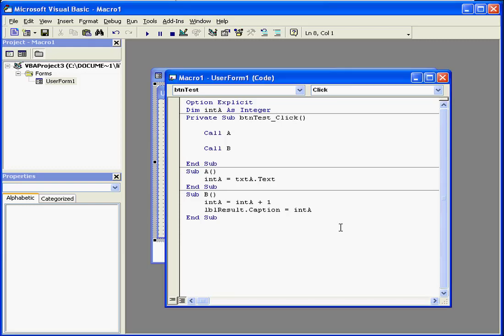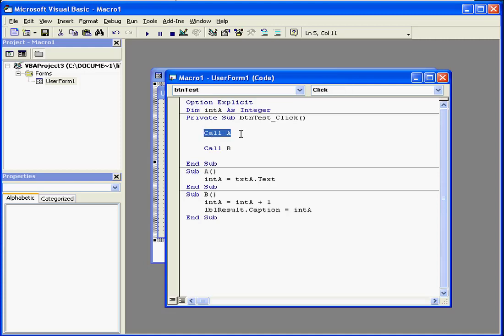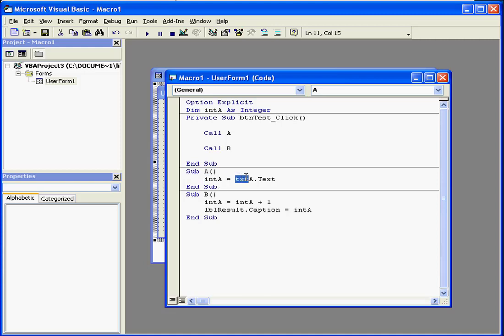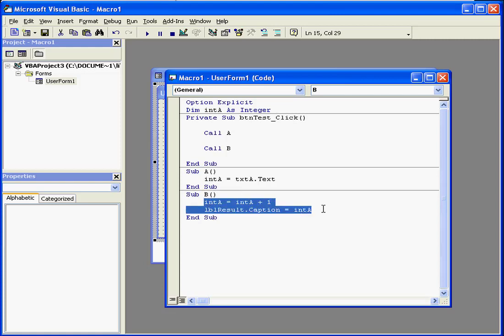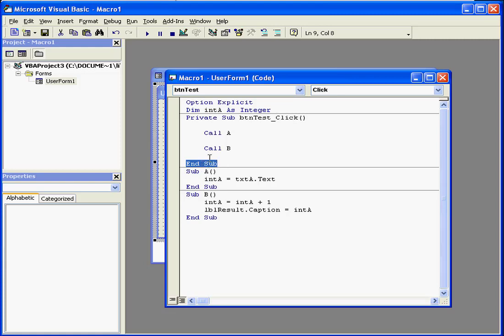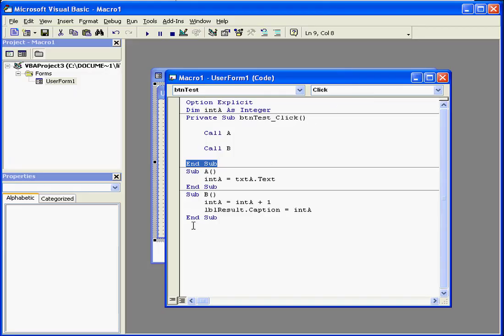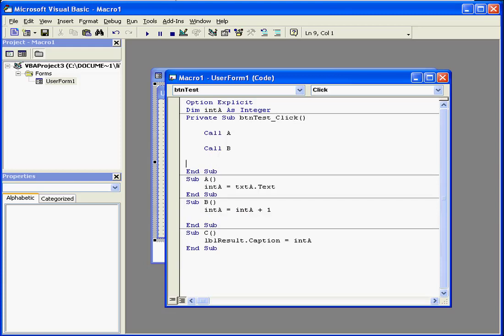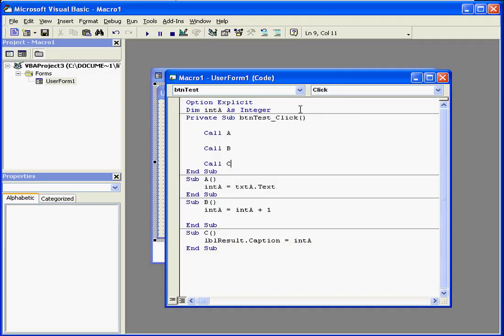AutoCad VBA 33 ( Call Statement )